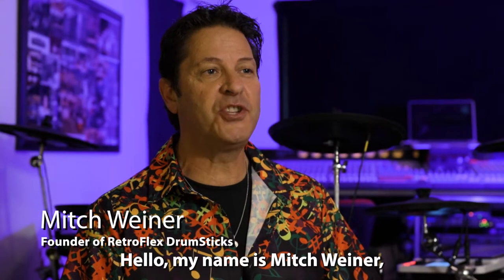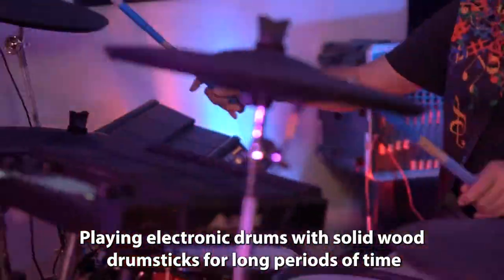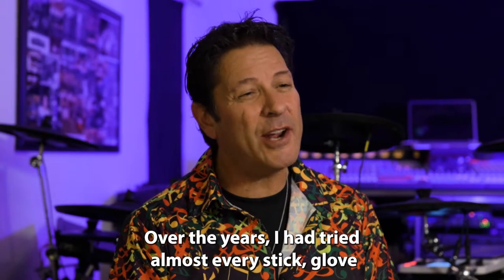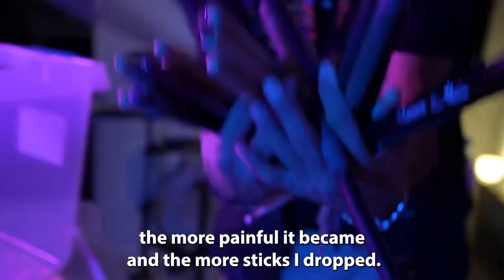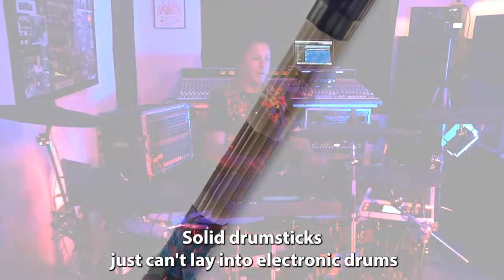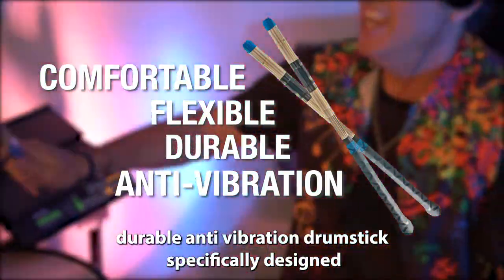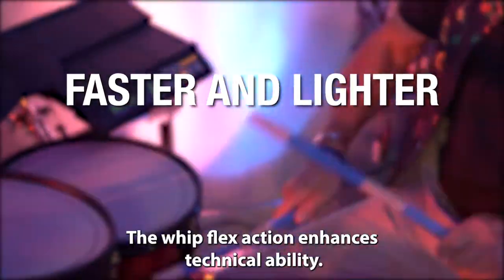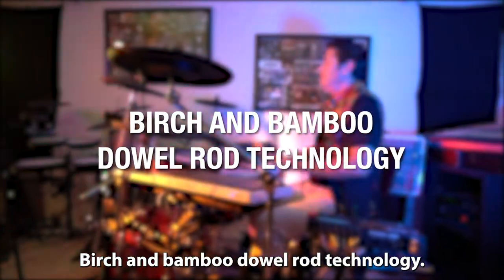RETROFLEX DRUMSTICKS e-STICK™ WEBSITE PRODUCT DEMO BY RETRO MITCH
COPYWRITE 2022